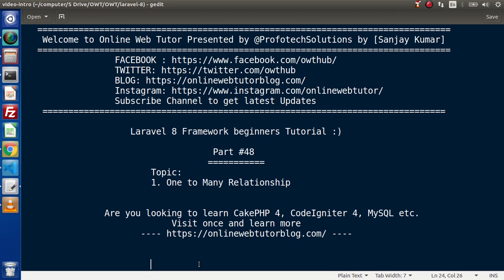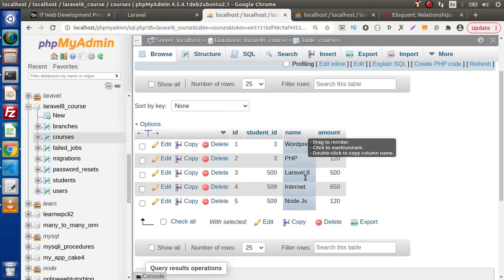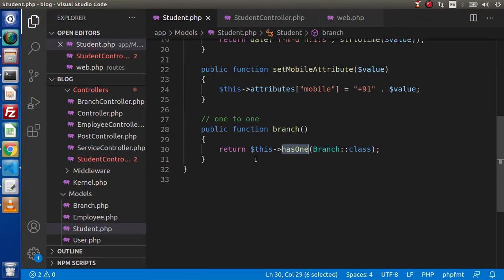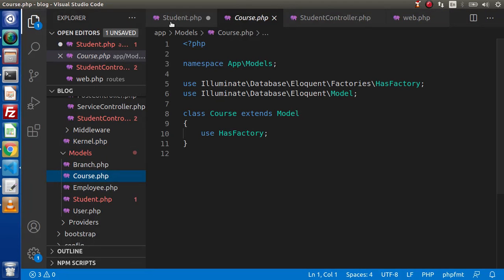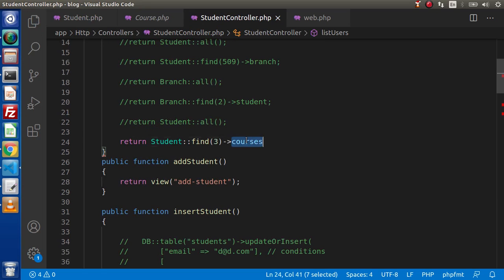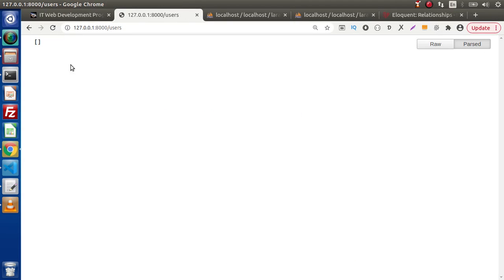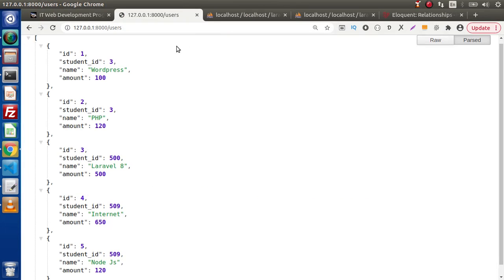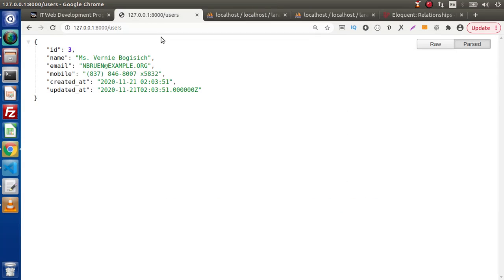Learn Laravel 8 Beginners Tutorial #48 One to Many Relationship & Inverse belongsTo in laravel